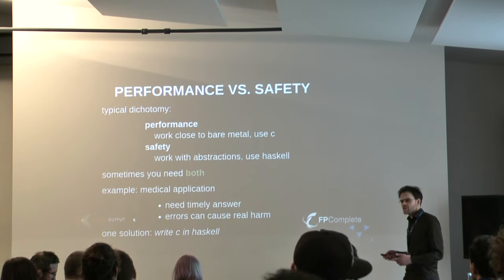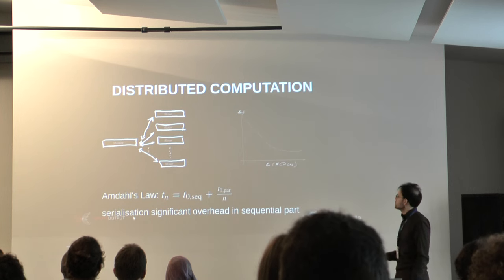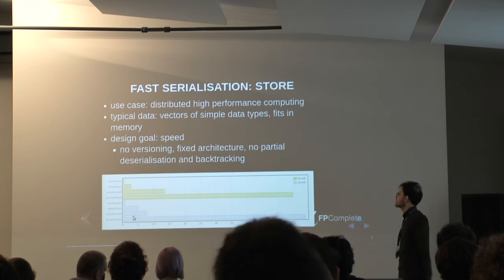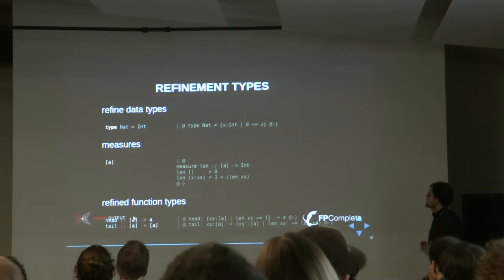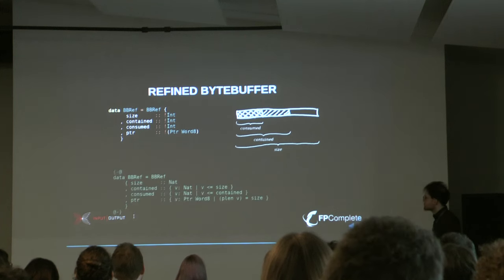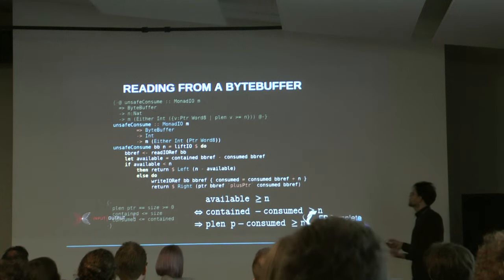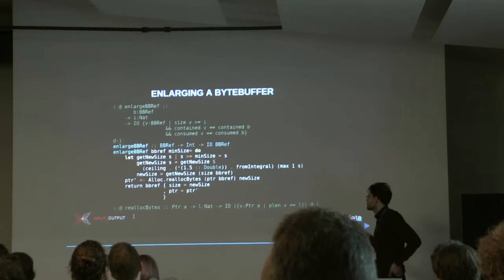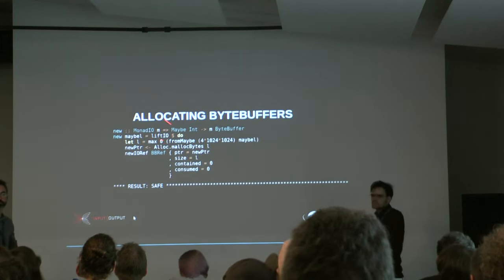BOB 2017 - Philipp Kant: Performance and Safety: an Example of using Liquid Haskell in the Real Worl